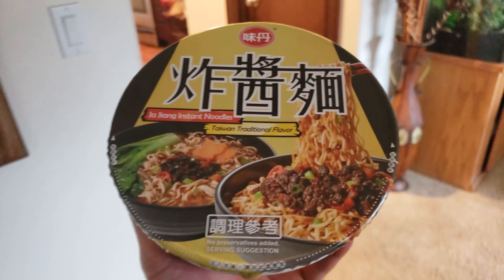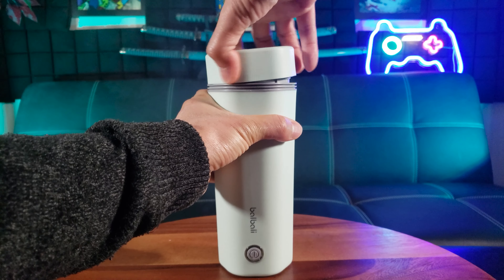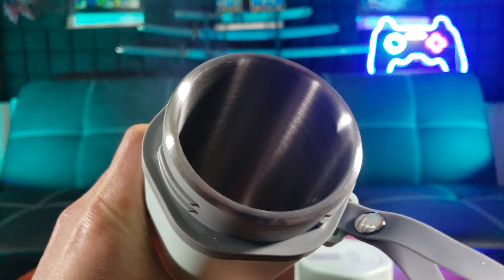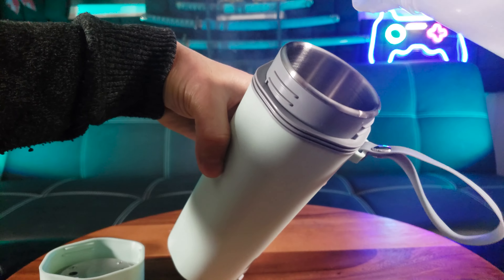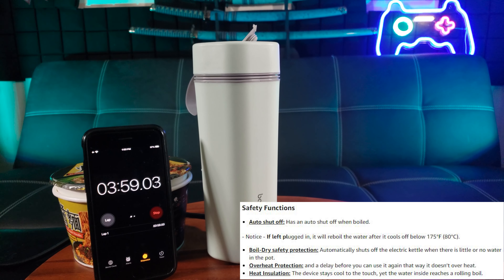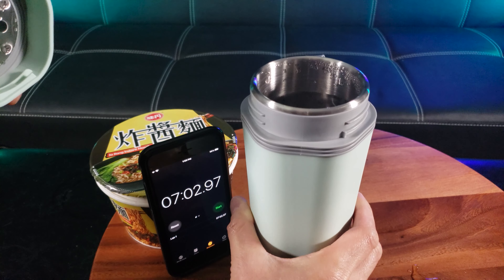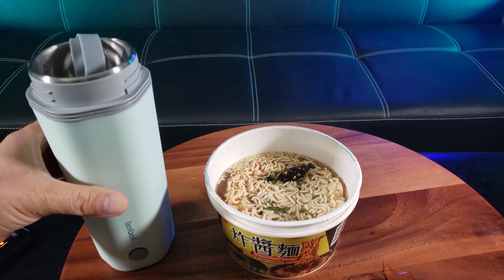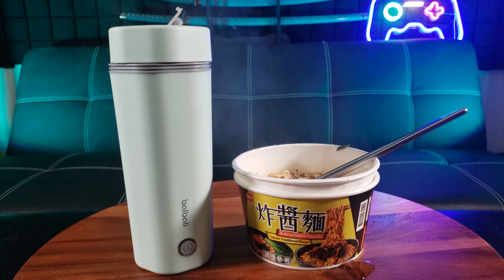Balbali Portable Electric Kettle | Make Your Favorite Hot Drinks Anywhere!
Tired of waiting in the break room for making hot water?
NOTE: Due to my higher elevation of 344ft/105m above sea level, it took longer to boil the water than the indicated 5min.
Q: How long the water stay hot after boiled?
A: If you keep the plug on after boiling water, it will cool down to 80℃/176℉ after about 10 minutes, the mini kettle will automatically heat again. If unpluged, the water should be hot for 2-3 hours.